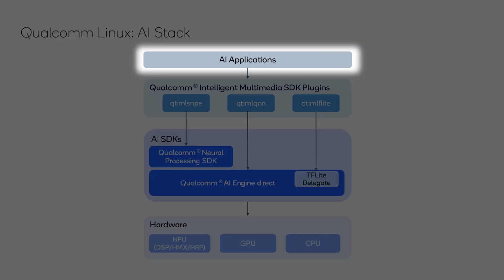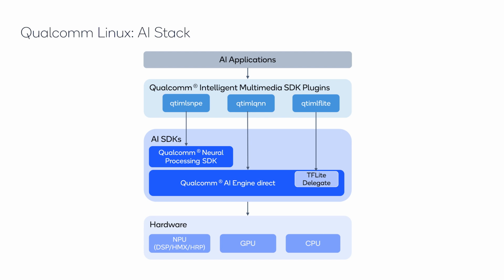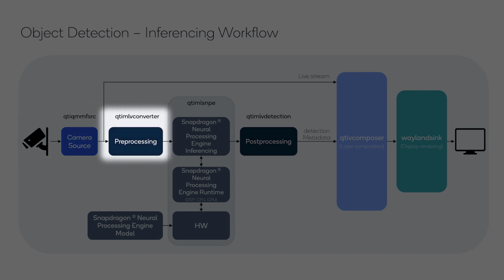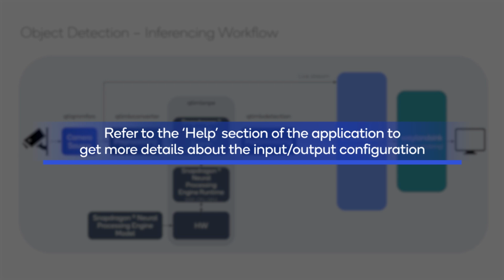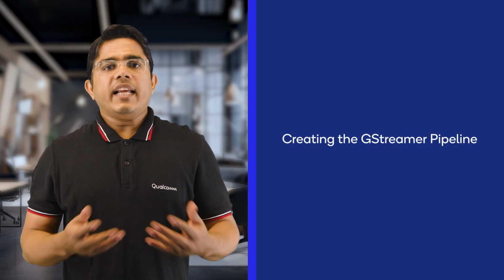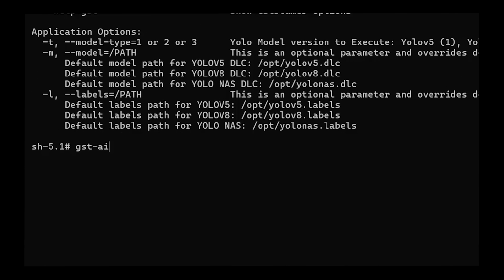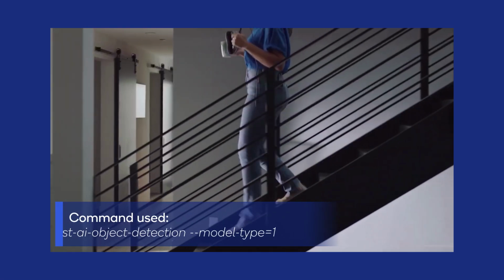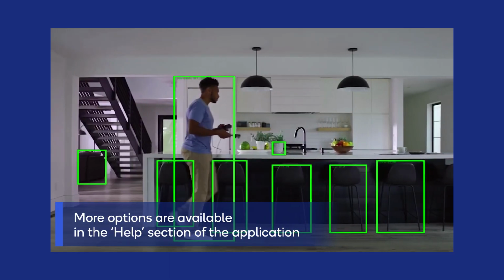Qualcomm® Linux® sample applications: learn how to run Object Detection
Unlock the full potential of real-time object detection in your applications with our detailed walkthrough of the gst-ai-object-detection sample application.

This video will guide developers through setting up a live camera feed, implementing preprocessing steps, executing AI inferences on dedicated hardware, and displaying the detection results live. Ideal for developers looking to integrate advanced AI capabilities into their projects.